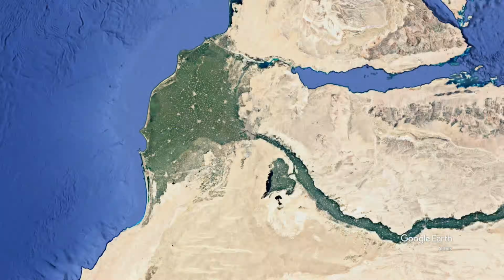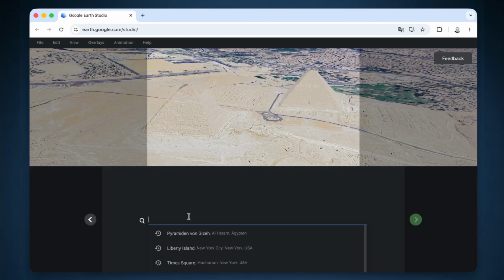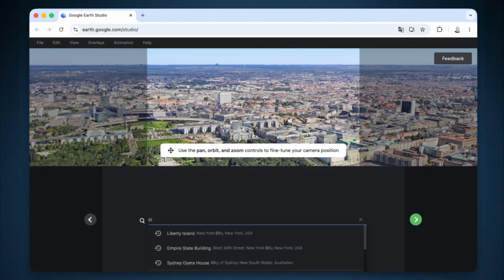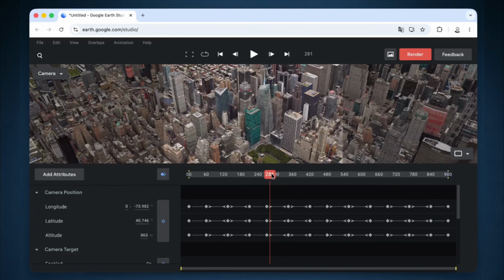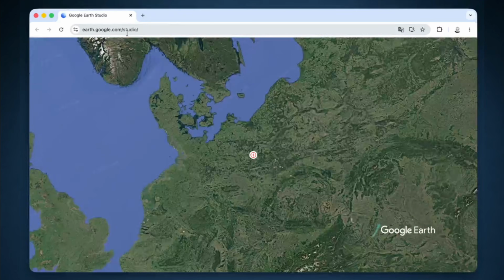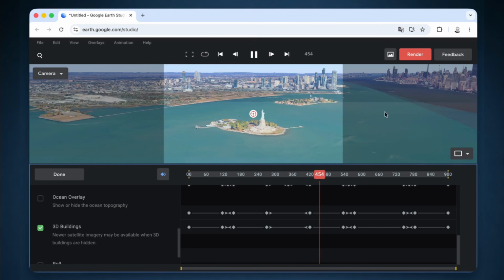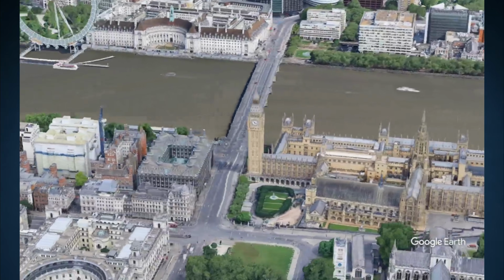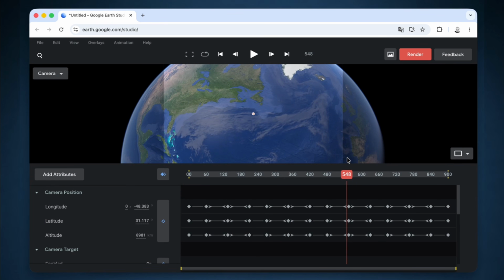Create the Ultimate Google Earth Studio Point-to-Point Animation!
In this tutorial, I’ll show you step by step how to create a smooth Point-to-Point Animation in Google Earth Studio. You’ll learn how to move from one location to another, build a clean camera flight, and create a powerful visual transition that looks perfect for travel videos, documentaries, YouTube intros, map animations, and storytelling projects.

This effect is great if you want to connect two places visually, show a route, introduce a location, or make your video feel like a high-quality documentary. With the right camera movement and timing, a simple Google Earth animation can instantly look more epic and professional.

In this video, you’ll learn how to:

- create a point-to-point camera movement
- set up your start and destination locations
- make the animation feel smooth and cinematic
- use Google Earth Studio for travel and map-style videos
- improve your storytelling with animated location transitions

Watch until the end to see how the full animation comes together.